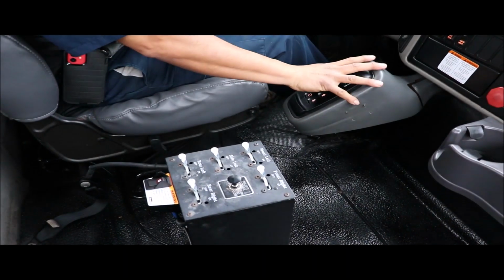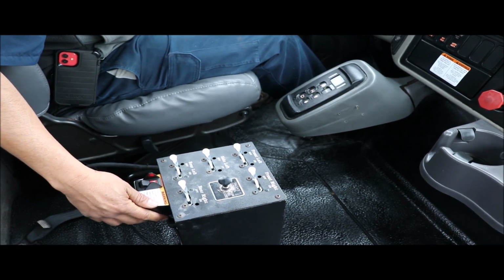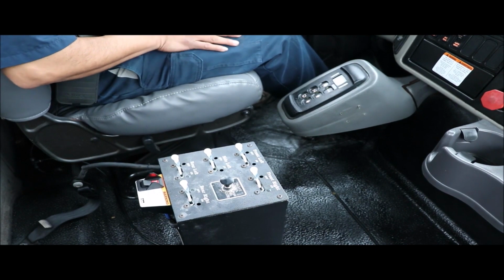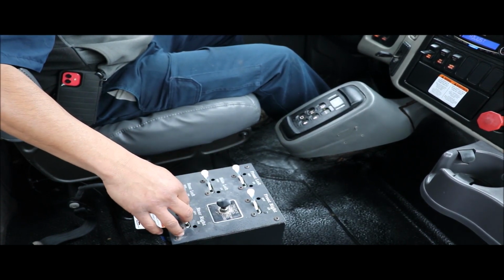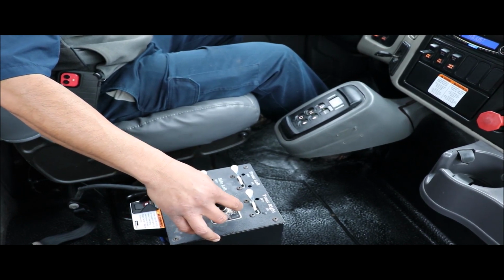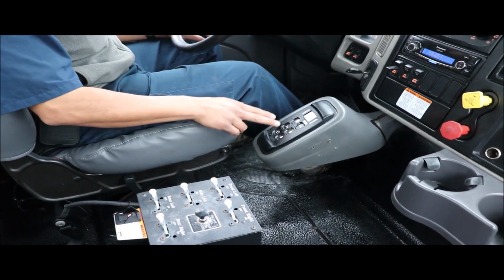2011 INTERNATIONAL DURASTAR 4400 For Sale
Art’s Trucks & Equipment has been a leader in the truck and equipment industry for over 57 years.  We pride ourselves in providing quality, pre-owned trucks and equipment.  We do this by performing an extensive, multi-point inspection on every truck we sell.  Throughout the years we have learned the needs of our clients and how to provide them with the best service and assistance.  We have well trained technicians with several decades of experience to make any necessary repairs to the trucks before the sale.  Our number one goal is to offer our clients the best prices for our truck and equipment inventory and maintain the highest standards of value for our customers.
A quick trip to McAllen is possible through United & American Airlines.  They both have several daily flights to McAllen.  Art’s Trucks & Equipment is conveniently located just 3 miles from the McAllen Miller International Airport.  A salesman will pick you up at the airport when your flight arrives.
Many of our customers purchase from us sight unseen.  Fortunately, we can provide you with detailed pictures/videos of the truck to help in facilitating your decision on the truck you intend to purchase.
We work with multiple, third-party commercial loan companies that can help get you financed and into a truck with relative ease and quickness.
We’d be happy to quote freight to any destination within the continental U.S., including any port should you be exporting the truck to another country.